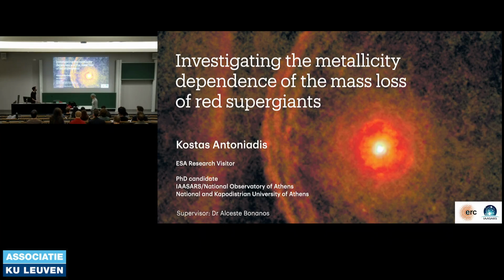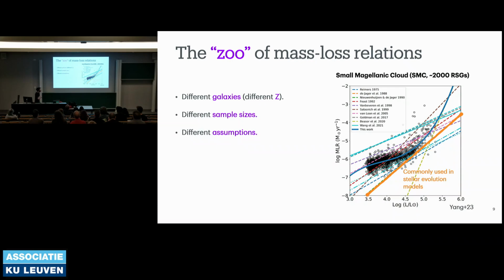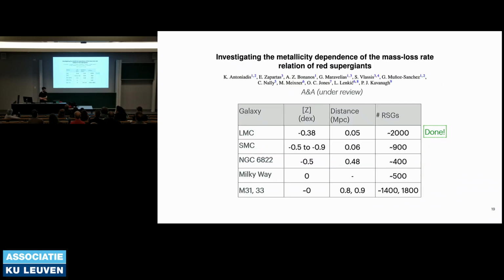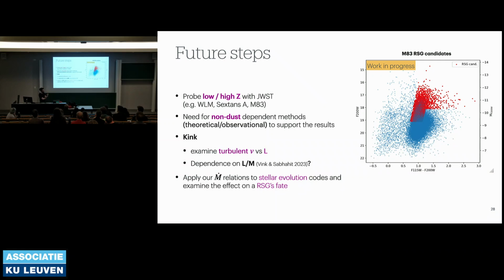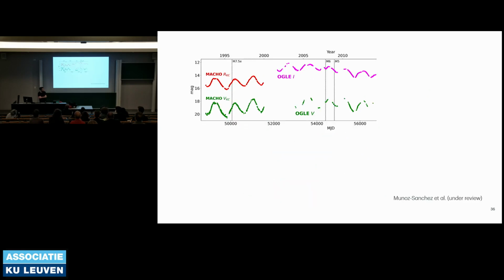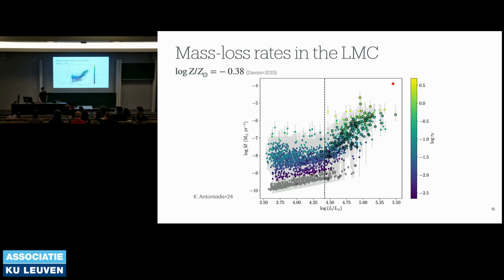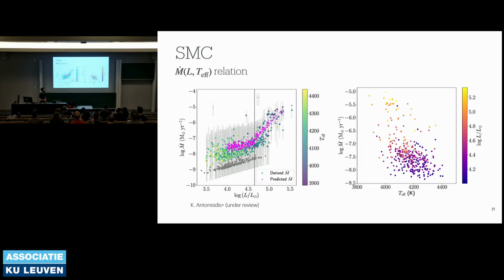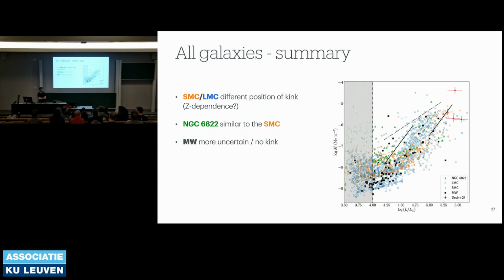IvS Seminar: Kostas Antoniadis (05/06/2025)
Kostas Antoniadis - "Investigating the metallicity dependence of the mass loss of red supergiants" (IvS seminar 05/06/2025)

Abstract: The mass loss of red supergiants (RSGs) is crucial for their evolution and fate. However, the underlying mechanism for the RSG wind is not well-established and the metallicity dependence has not been determined yet. We uniformly measured the mass-loss rates of large samples of RSGs in different galaxies with Z between [-0.7,0] to investigate a potential correlation with metallicity. We modelled the observed spectral energy distributions (SEDs) of 2,219 RSG candidates in the Large Magellanic Cloud (LMC), 893 in the Small Magellanic Cloud (SMC), 396 in NGC 6822, and 527 in the Milky Way using the radiative transfer code DUSTY to derive the mass-loss rate. We established a new mass-loss rate relation as a function of luminosity and effective temperature for the LMC, SMC and Milky Way. We found a turning point in the mass-loss rate vs. luminosity relation in the LMC and SMC, which differs by around 0.2 dex between these galaxies. We found similar mass-loss rate distributions among the galaxies, indicating no strong correlation with metallicity. Finally, we plan to use JWST data in nearby galaxies to extend the metallicity range and model RSGs from very low Z environments (e.g. Sextans A) to super-solar Z (e.g. M83).